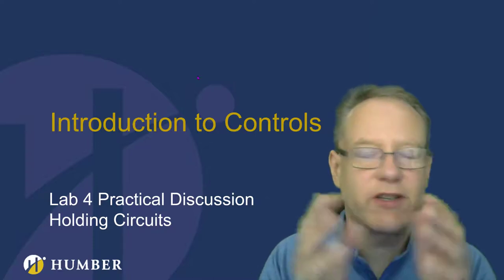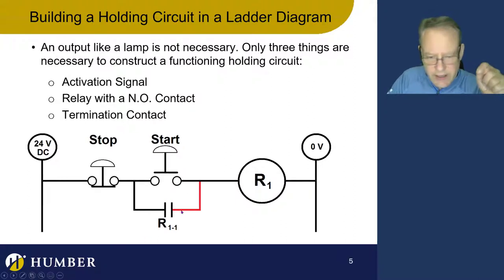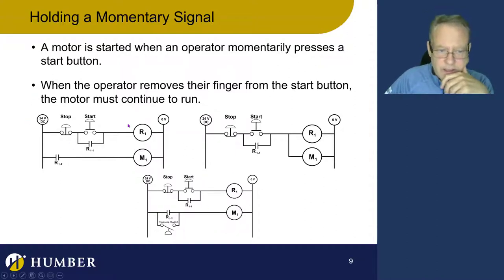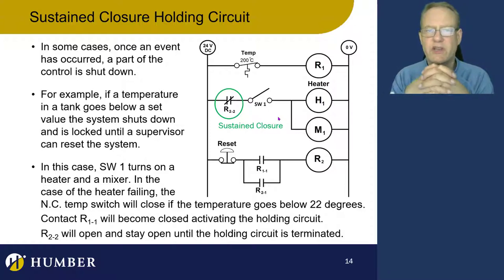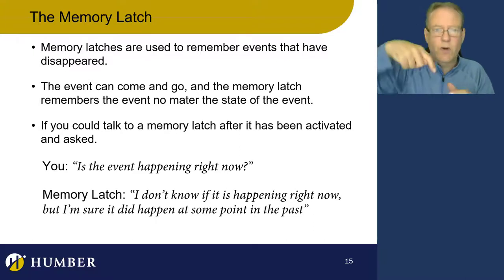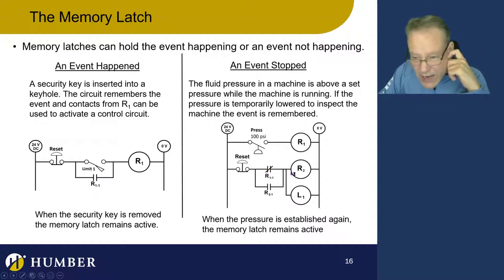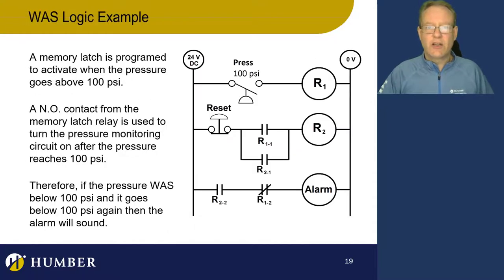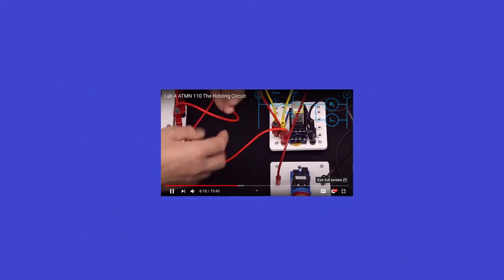Holding Circuits Explained